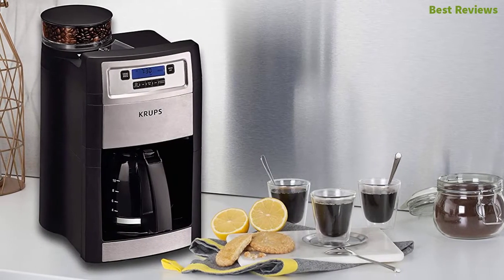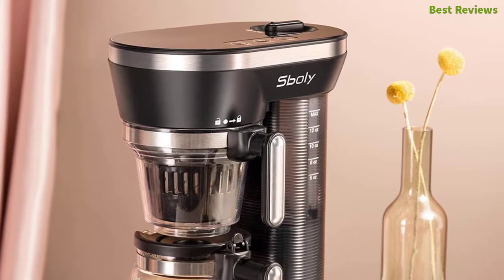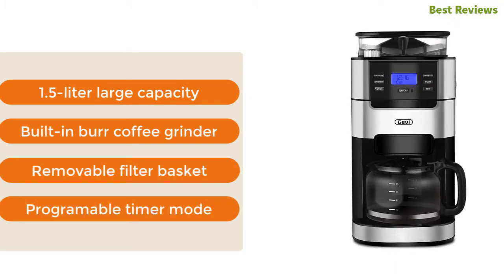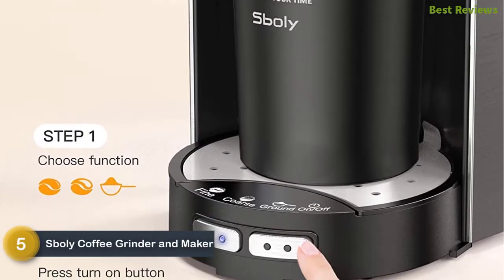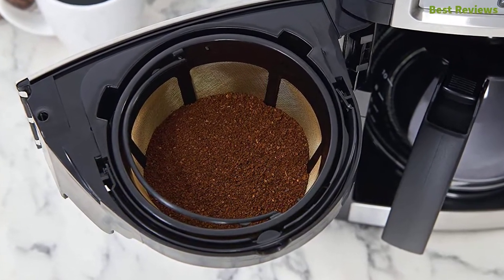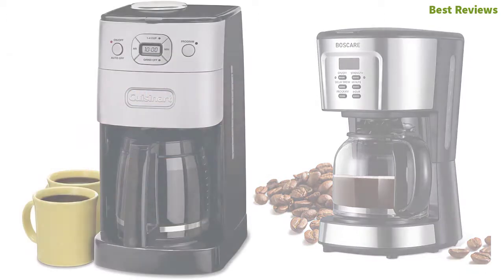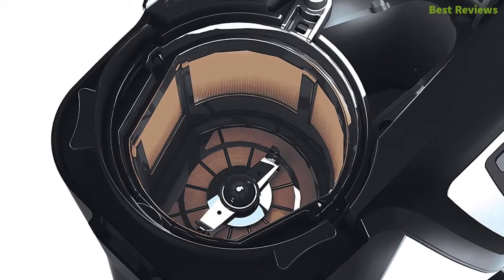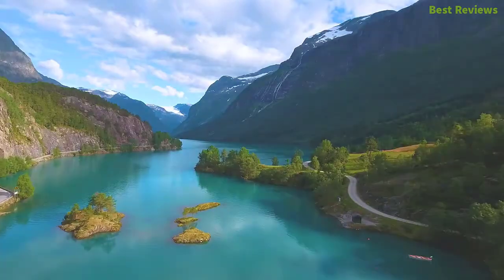Top 8 Best Grind and Brew Coffee Maker 2021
8. Sboly Single Serve Coffee Maker

7. Barsetto 10-Cup Drip Coffee Maker

6. OXO Brew 8 Cup Coffee Maker

5. Sboly Coffee Grinder and Maker

4. KRUPS Grind and Brew Auto-Start Maker

3. BOSCARE programmable coffee maker

2. Cuisinart DGB-625BC

1. BLACK+DECKER 12-Cup Mill and Brew